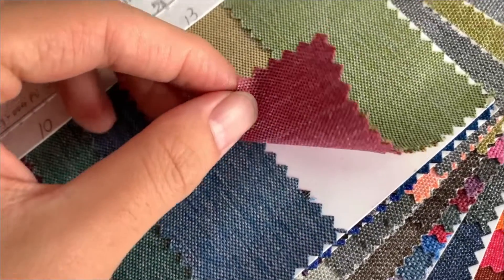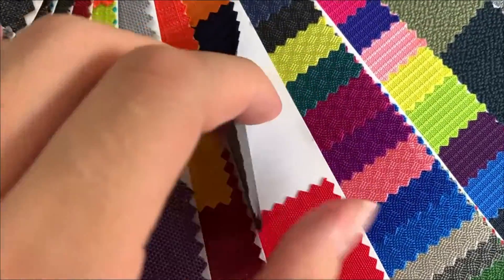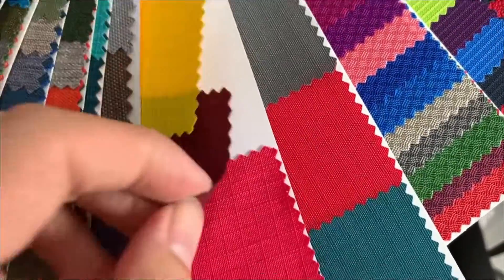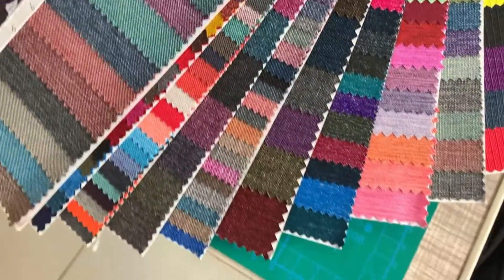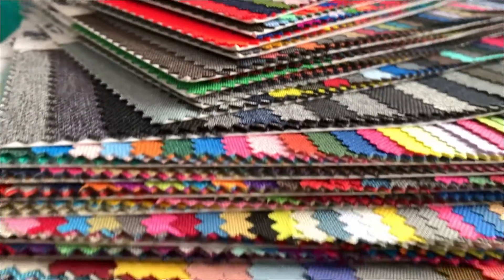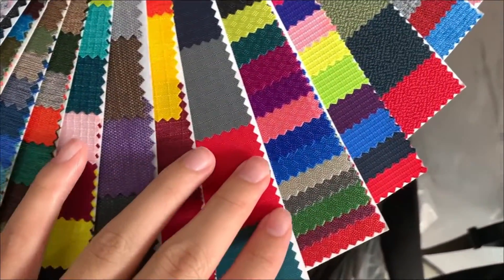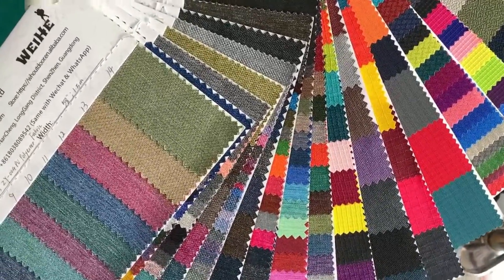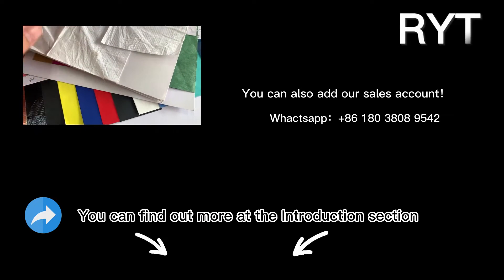100% Polyester PU Coated Oxford Fabric Composited Knitted Bottom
Quality Oxford Polyester Fabric from China.
Shenzhen RYT Industrial Co.,Ltd quality manufacturer from China.